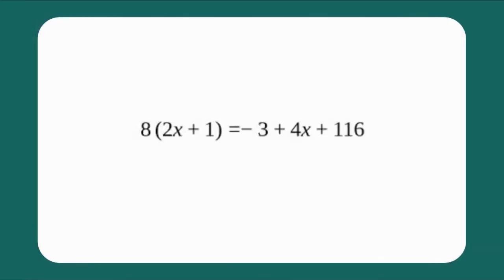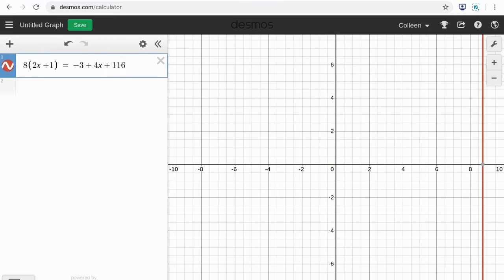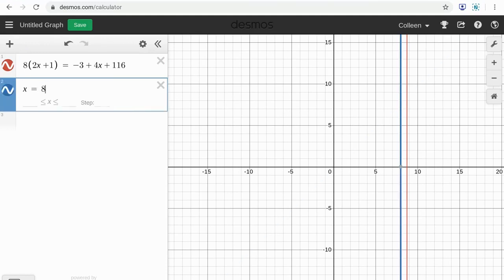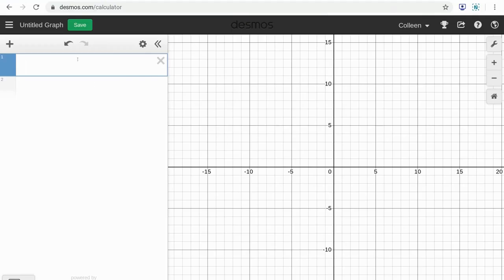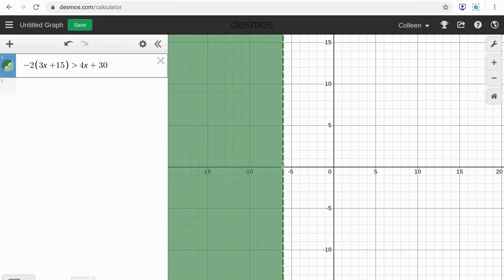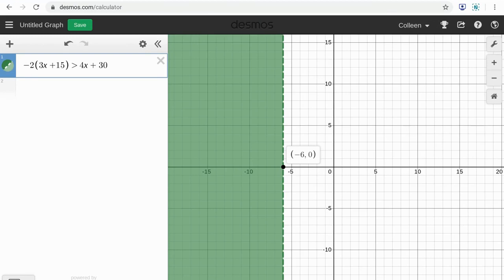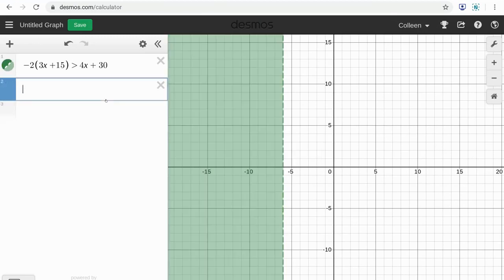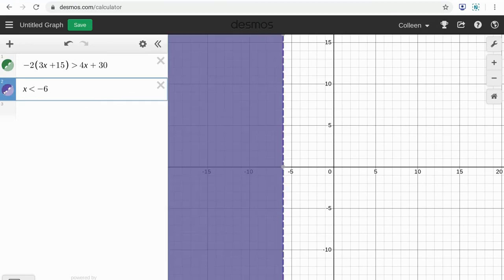Desmos Tutorial: Solving Equations & Inequalities